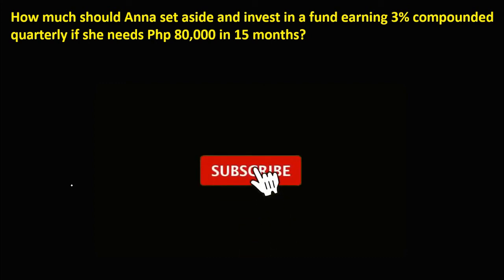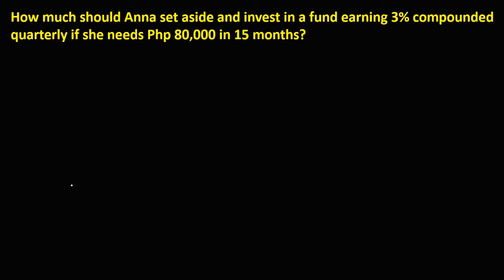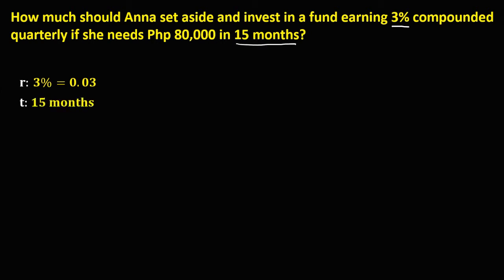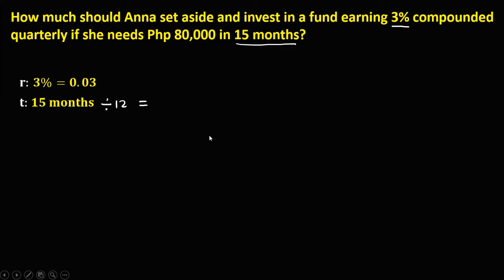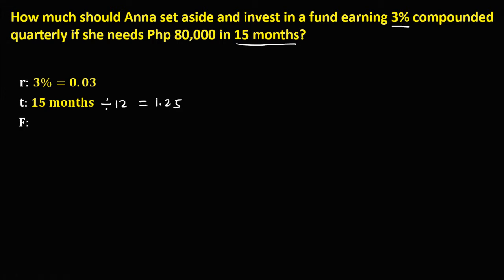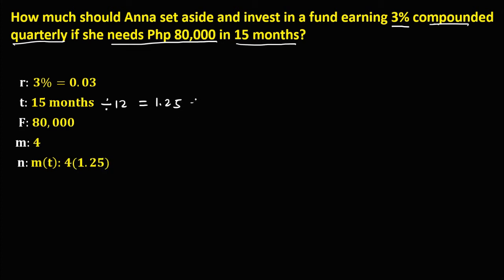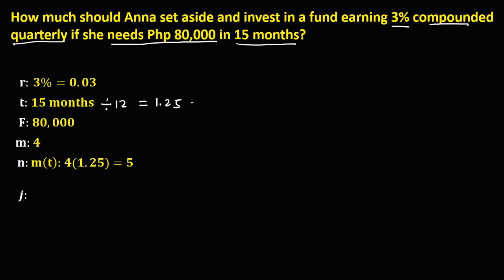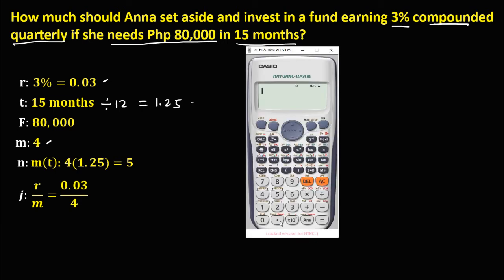COMPOUND INTEREST: FINDING PRINCIPAL OR PRESENT VALUE